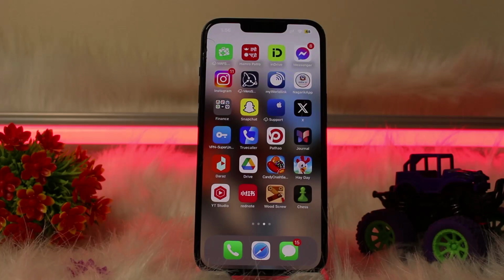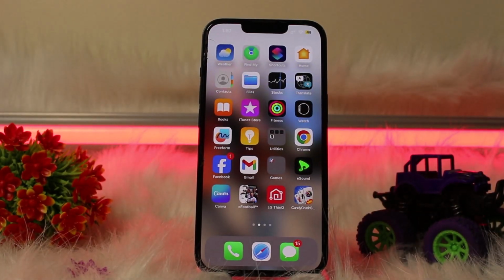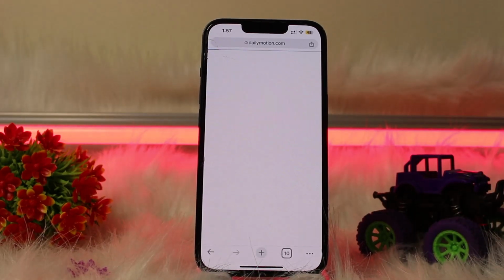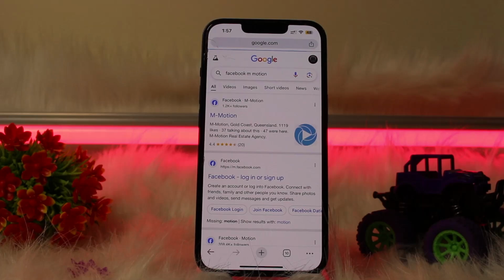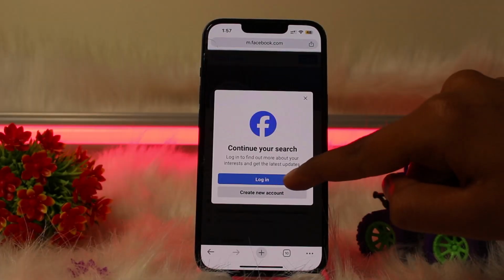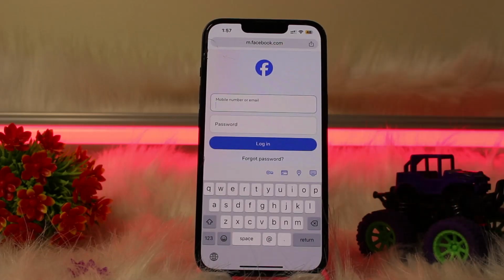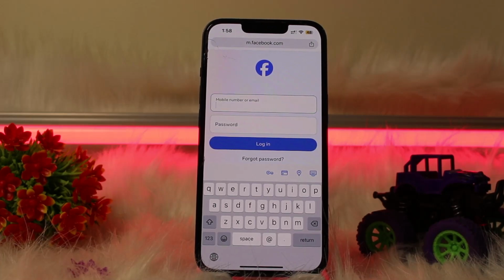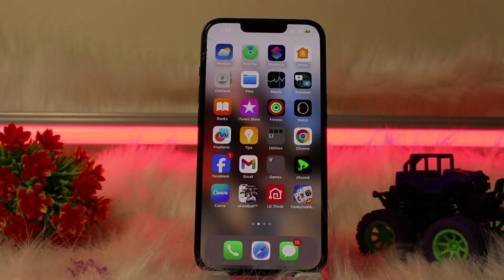Messenger Hack: How to Download Voice Messages - Here's A 100% Legit Way To Do ?? - 2025